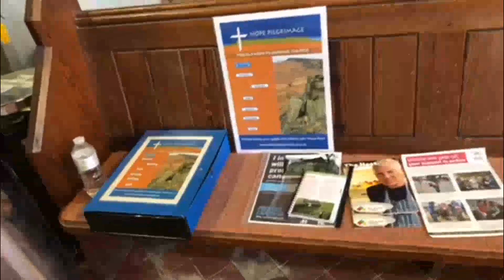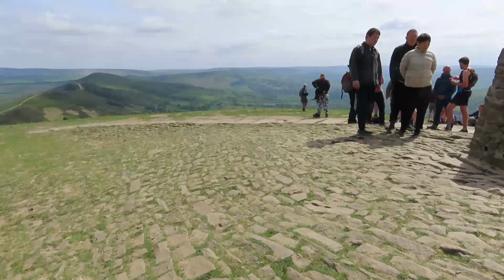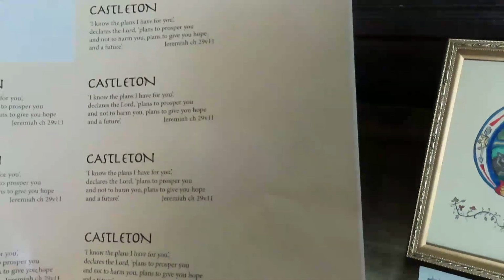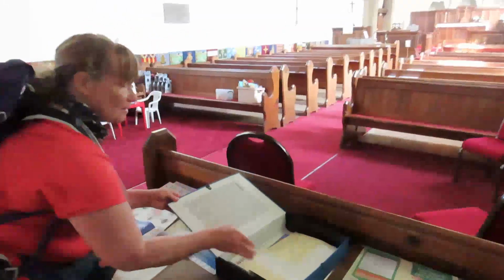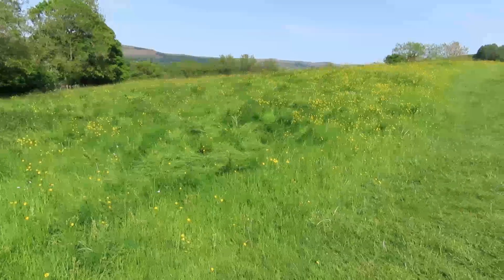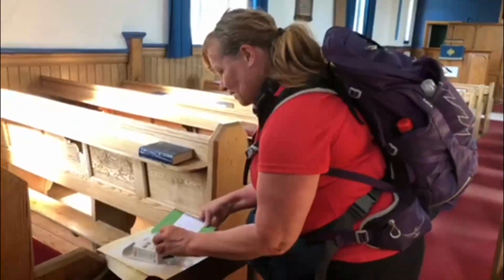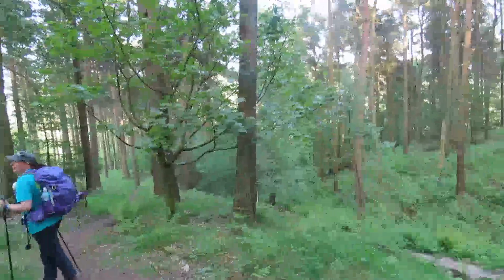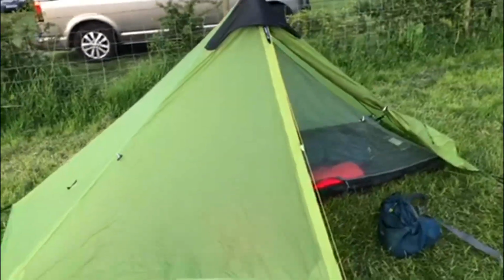Hope Pilgrimage | Part One | Edale to Bamford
The Hope Pilgrimage is a 30 mile trail from Edale to Eyam, visiting several churches along the route.

Each church has a stamp and a sticker to collect in a guidebook.

I walked this route over two days with Rambling Rachel - check out her great channel

Join us on part one as we tackle the Great Ridge, walk through Edale, Castleton, Bradwell and Hope and climb Win Hill!